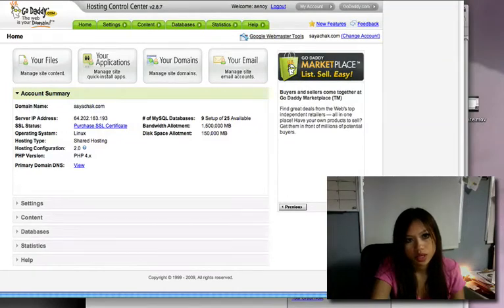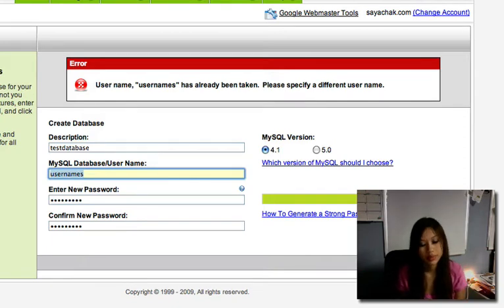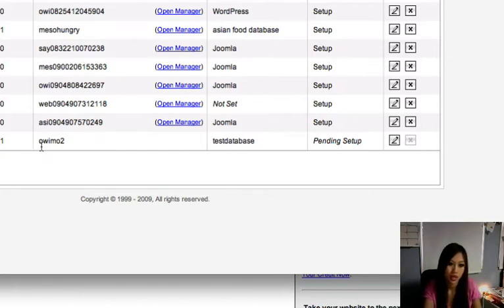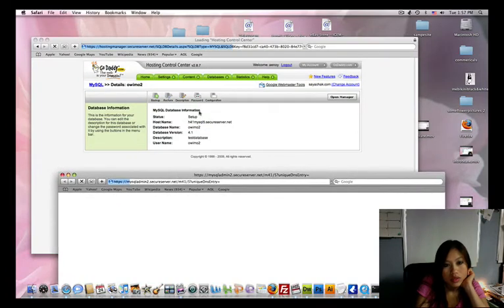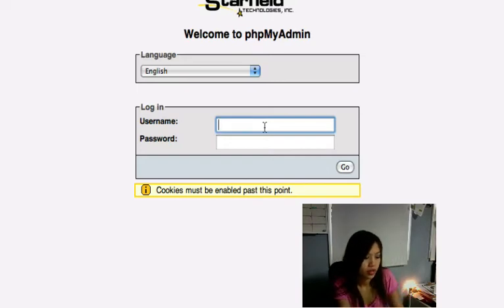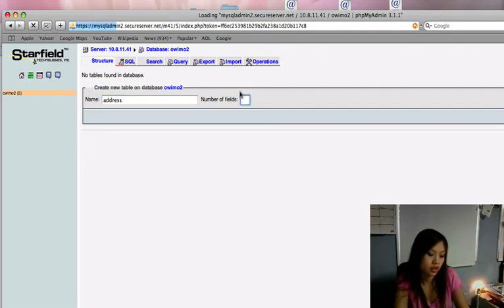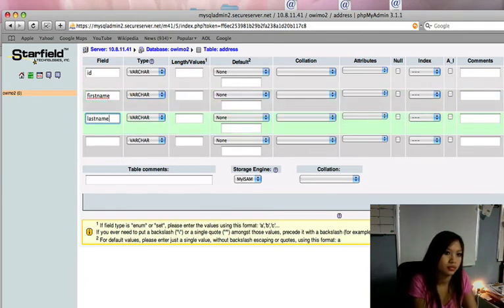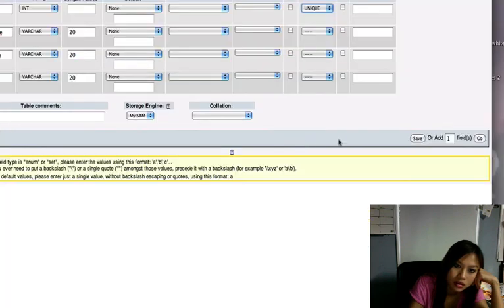Go Daddy! creating a database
godaddy creating a database